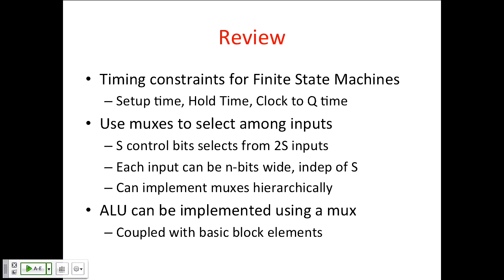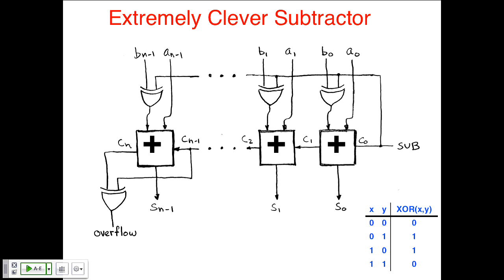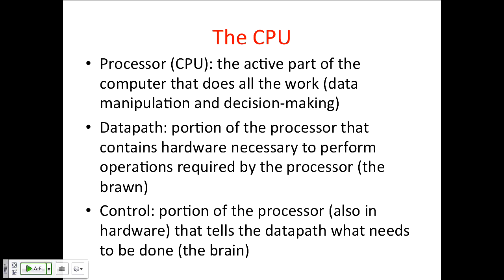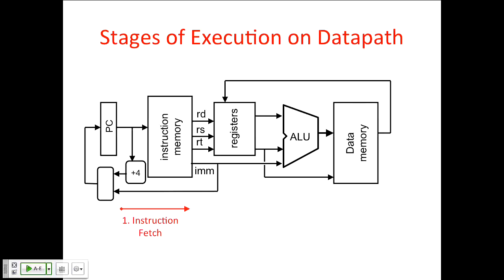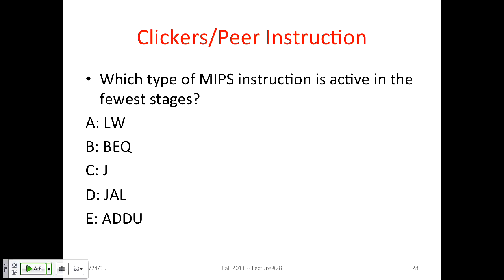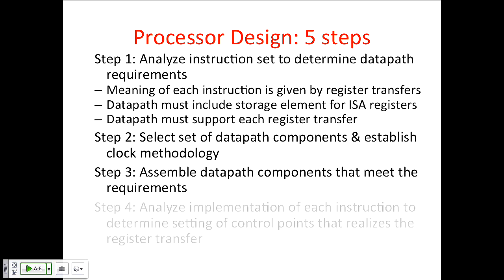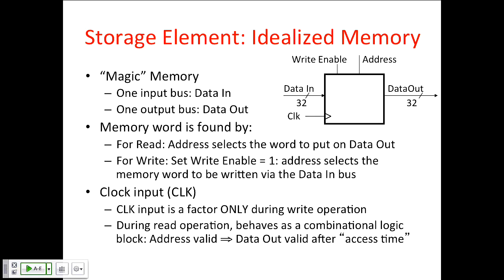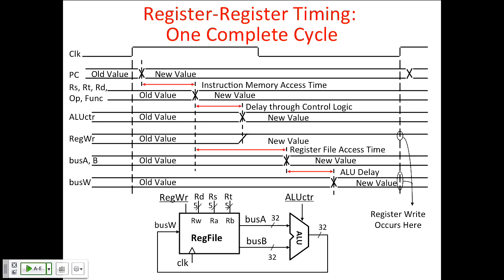L11 Single Cycle CPU Datapath & Control Part 1 | UC Berkeley CS 61C, Spring 2015